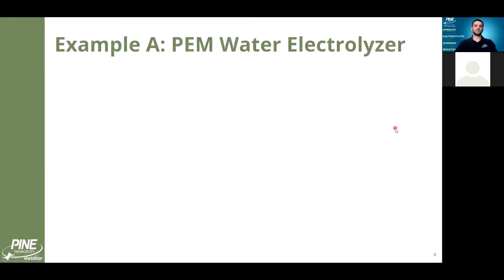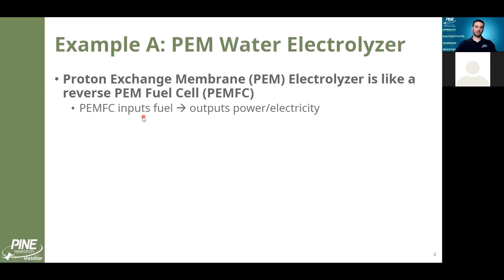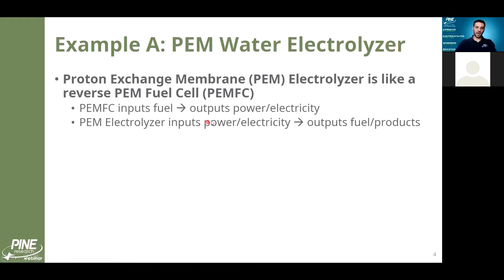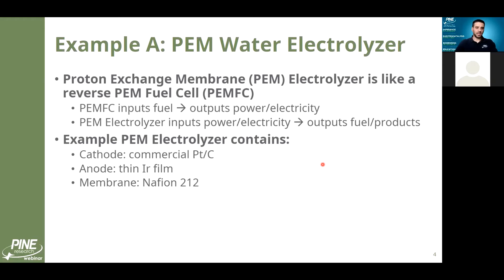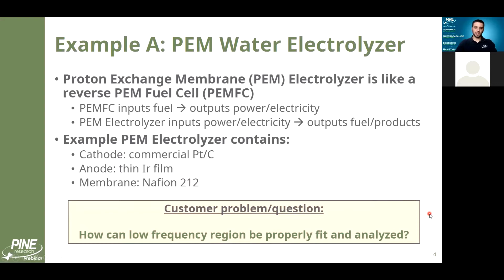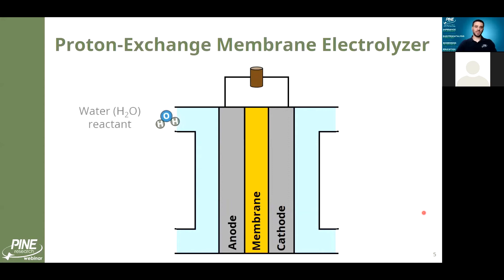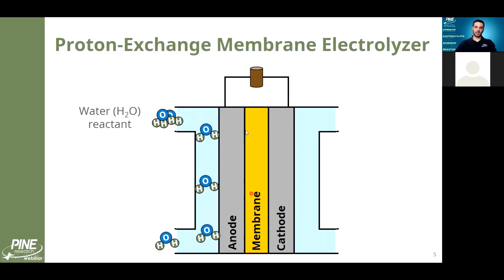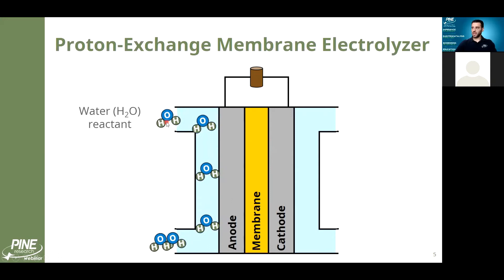How to Perform EIS Circuit Fitting of a Proton-Exchange Membrane (PEM) Water Electrolyzer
The following is a clip from a recent advanced Electrochemical Impedance Spectroscopy (EIS) webinar.  In this specific video, Dr. Neil Spinner demonstrates how to perform circuit fitting of a Proton-Exchange Membrane (PEM) Water Electrolyzer, sometimes referred to as a reverse PEM fuel cell.  Neil goes over what a PEM water electrolyzer is, what kind of circuit model to use (and why), and finishes up with data analysis and conclusions.  This is very useful if you are doing any kind of PEM research as it should help you in doing EIS circuit fitting.  Not only should your fitting improve, but you should be able to extract some very useful information from the data analysis.

For more information about upcoming webinars by Pine Research Instrumentation.

Time stamps:
00:00 Intro
01:14 What is a PEM Water Electrolyzer?
05:49 Circuit Models for PEM Water Electrolyzers
08:08 Experiment Data and EIS analysis